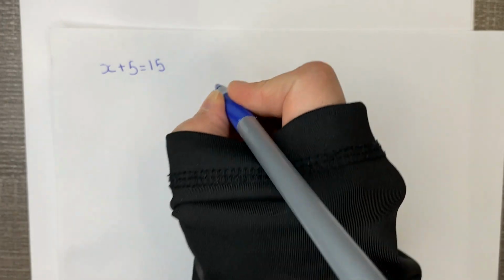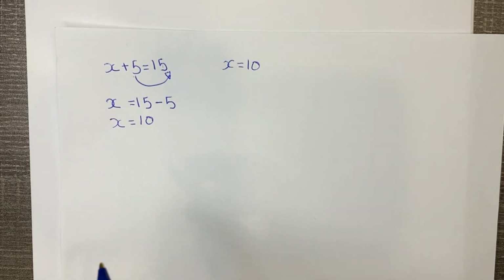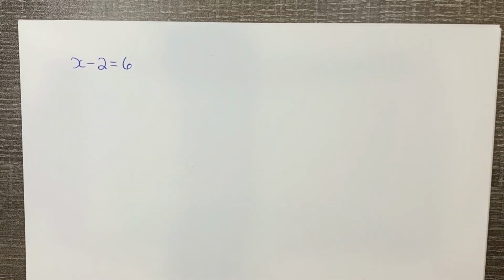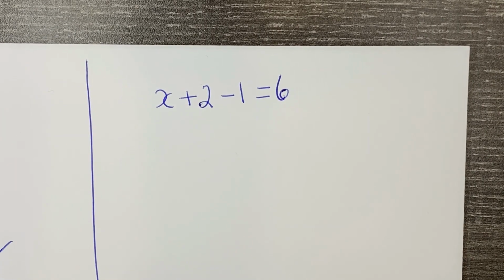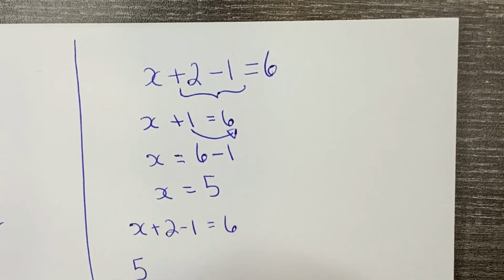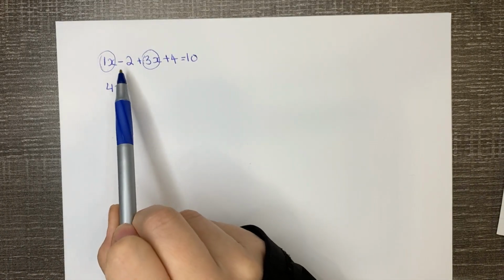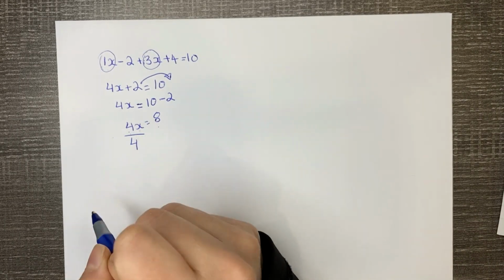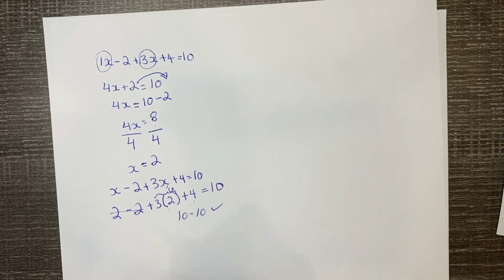solving for x - beginners - solving for one variable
Simple examples for beginners of how to solve for a single variable (X), with tips and tricks to remember techniques.